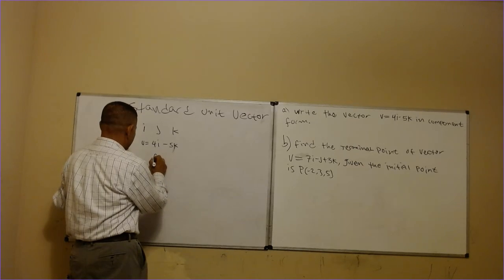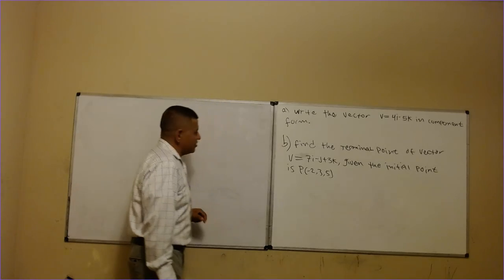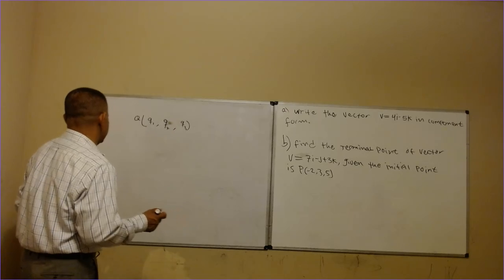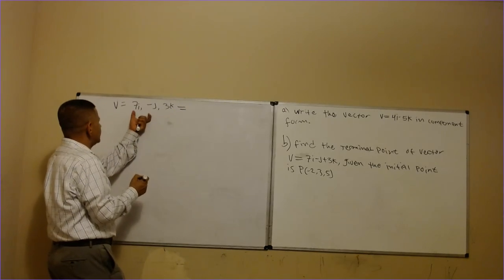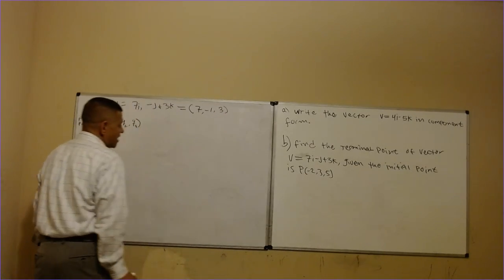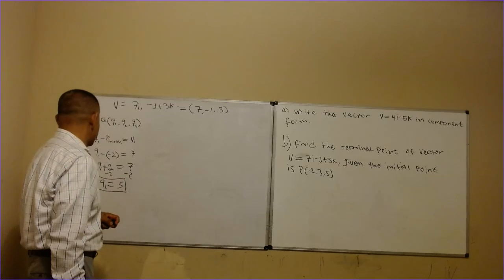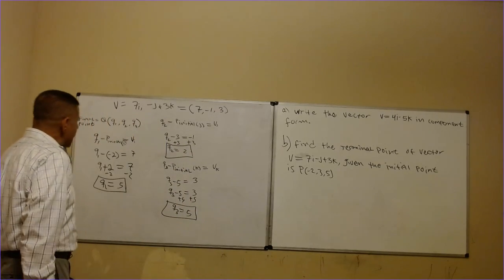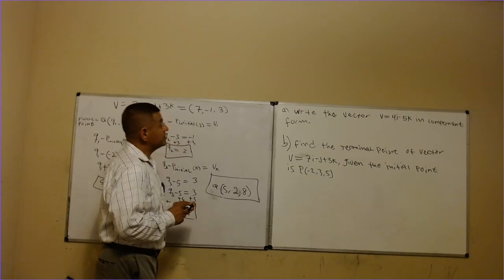Multivariable Calculus part 11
the purpose of this video is to continue  solving problems of multivariable calculus